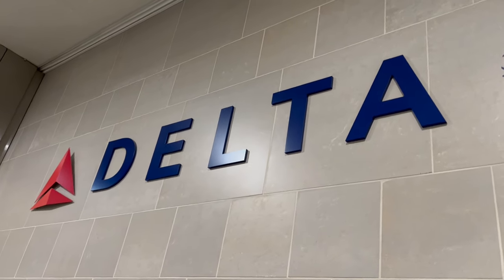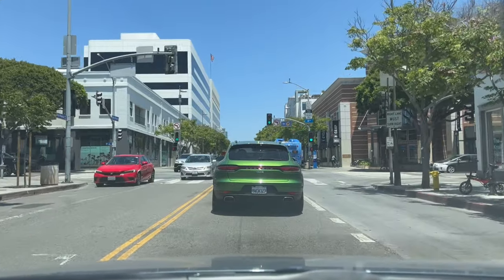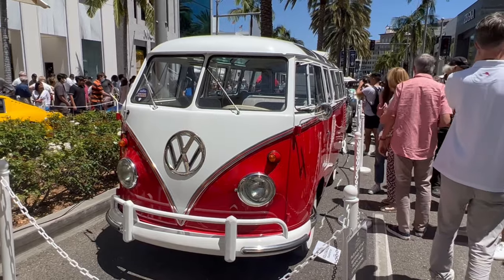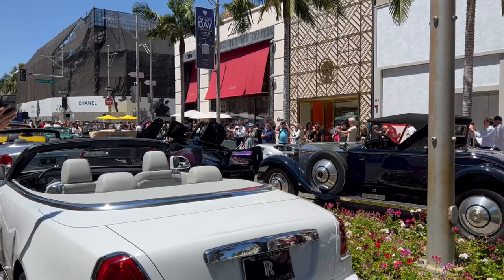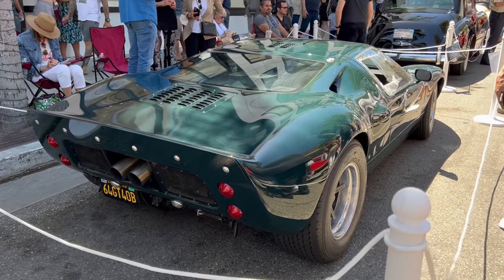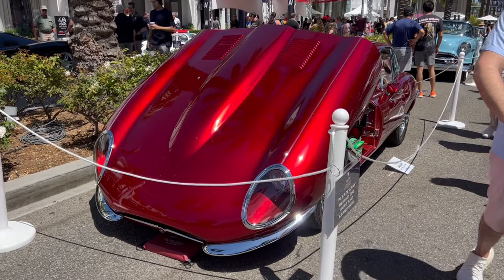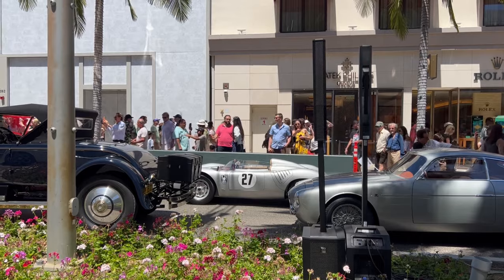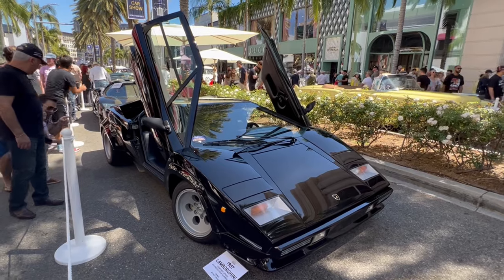BEVERLY HILLS | Concours d ‘Elegance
In this video I'm in California to check out some of the amazing car culture. I visit the Rodeo Drive Fathers Day concours d'elegance event and see some of the most incredible cars in the world.